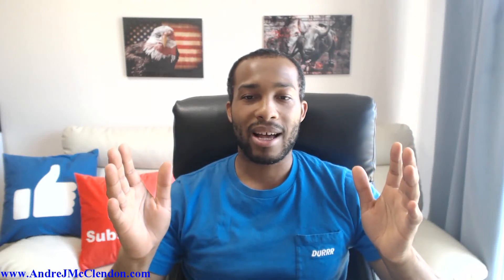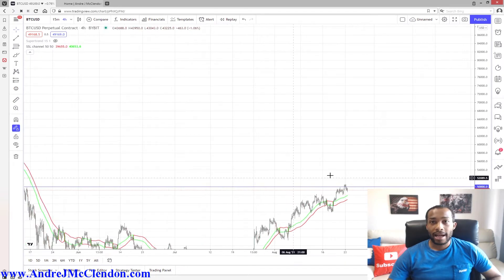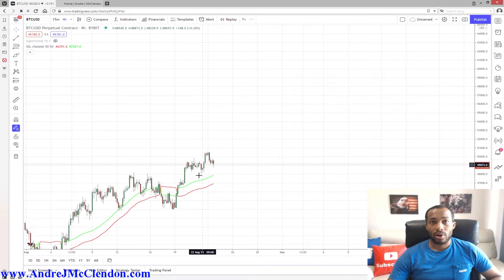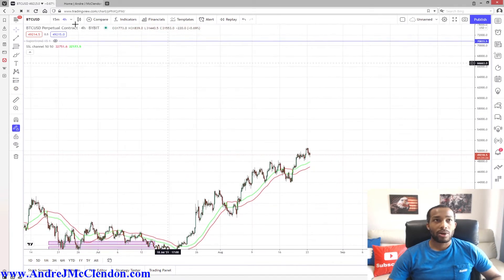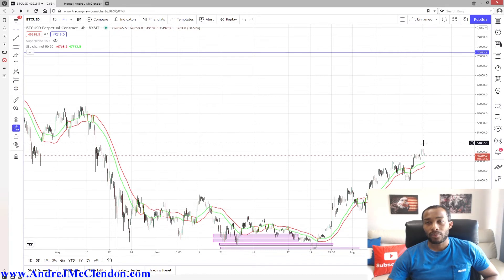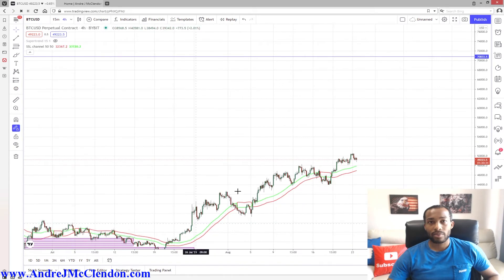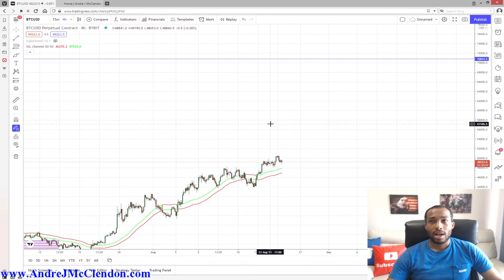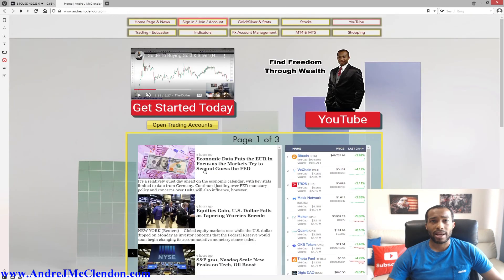$50k Bitcoin! What to do next!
Bitcoin just hit $50k, I am setting up on how to take advantage of this pullback. I am showing how you can either trade or HODl this position and how I am taking advantage of this. Let's see if bitcoin will hit the $55k price point.

If my bitcoin price prediction is wrong I use set amount of risk vs reward so being wrong will not destroy my account and i move my stop to break even or more to stay in profit.

0:00 Intro
0:09 Bitcoin $50k
1:47 Price Prediction
3:03 Closing

Trading foreign currencies & crypto currency can be a challenging and potentially profitable opportunity for investors . However, before deciding to participate in the Forex market or Crypto market, you should carefully consider your investment objectives, level of experience, and risk appetite. Most importantly, do not invest money you cannot afford to lose.

Things I will cover in the video:
bitcoin price prediction
bitcoin price predictions
btc price prediction
btc price prediction 2021
bitcoin news today
bitcoin analysis
bitcoin coin crypto
btc bitcoin price prediction
bitcoin technical analysis
btc news today
investing with Bitcoin moving stop.